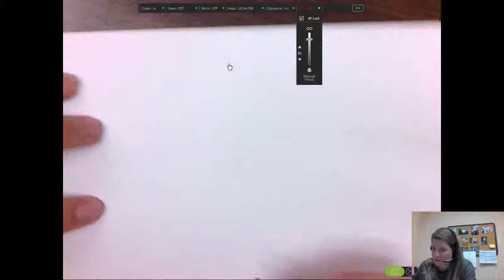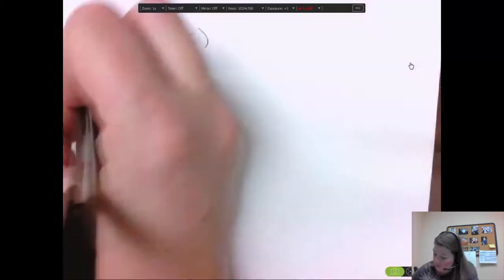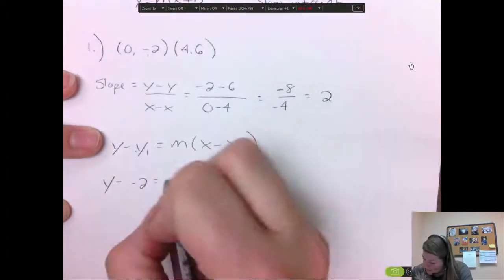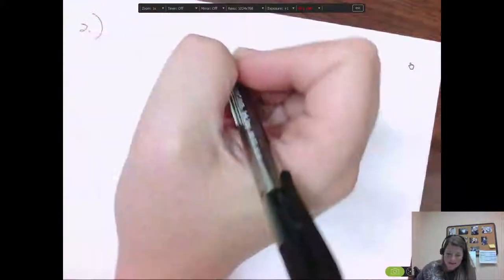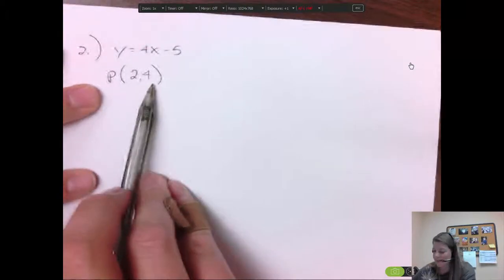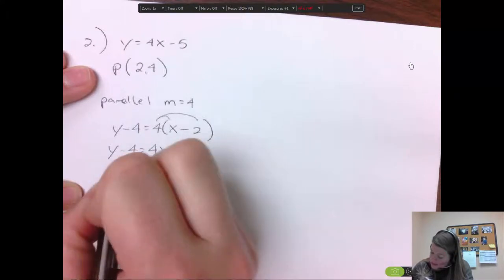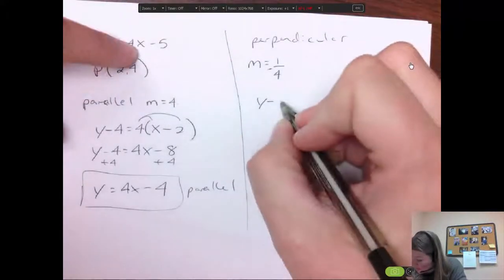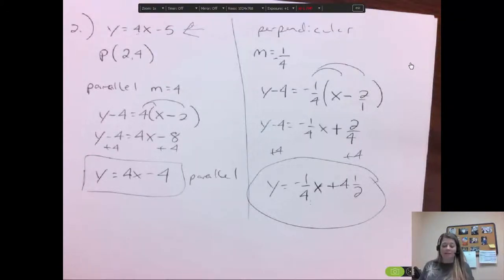3.6 Geometry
writting equation of lines